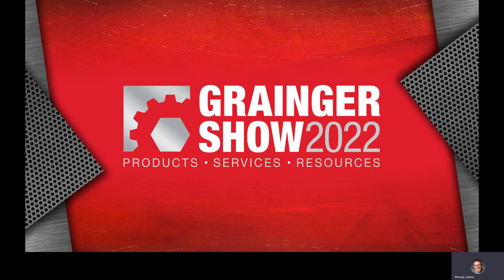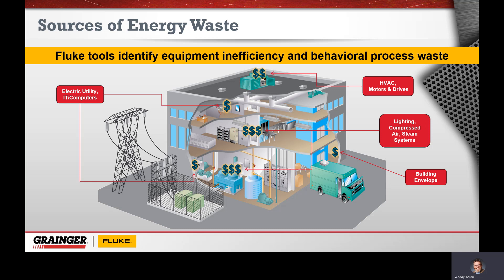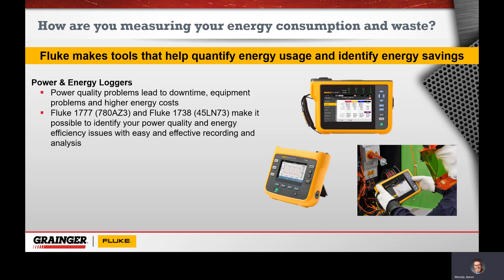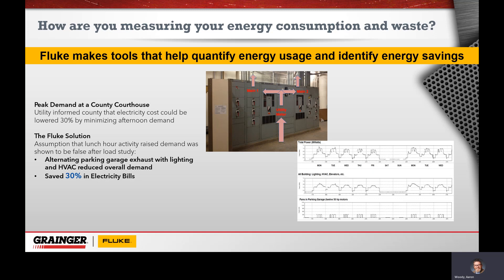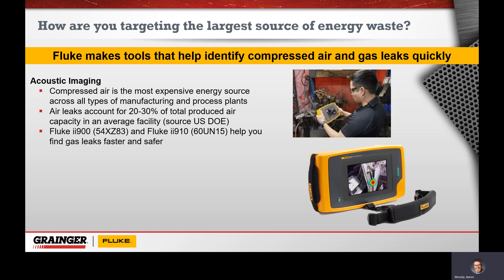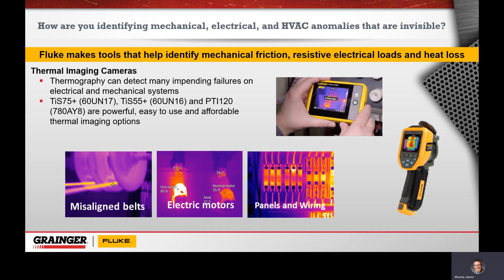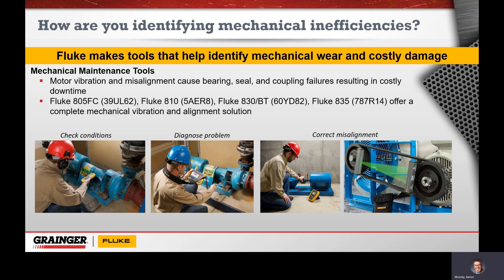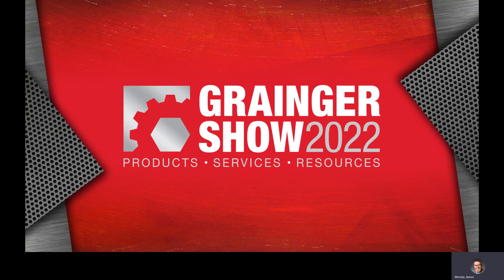Fluke Energy Sustainability Webinar presented by Aaron Woody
Learn more about energy sustainability and reducing your carbon footprint with Fluke Power Quality Analyzers, Acoustic Imagers, Thermal Imagers, and Mechanical Maintenance tools.